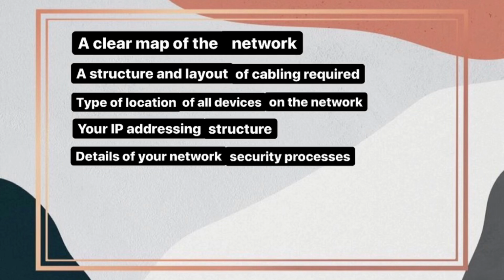11 October 2021